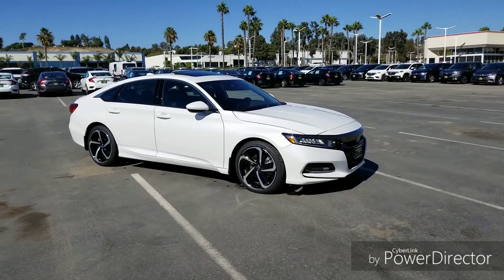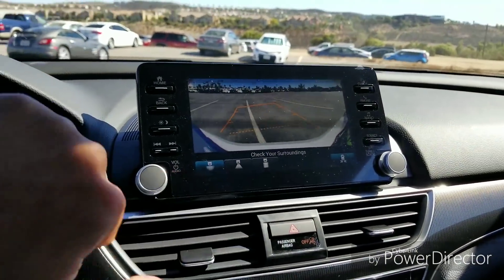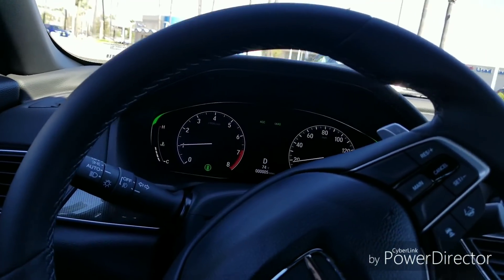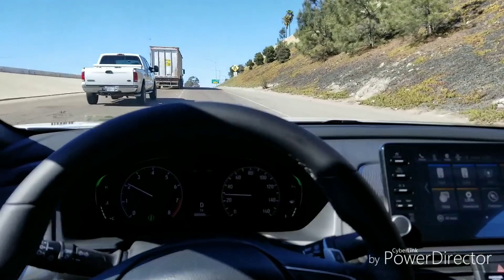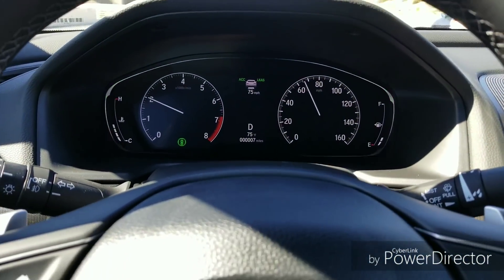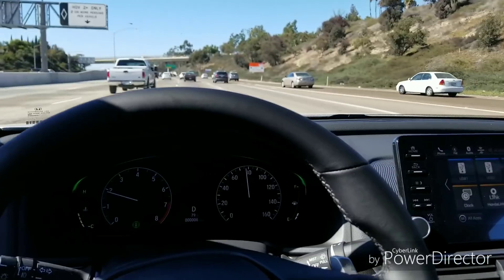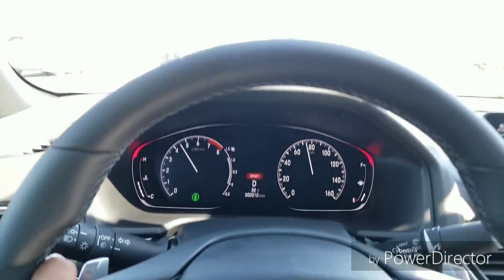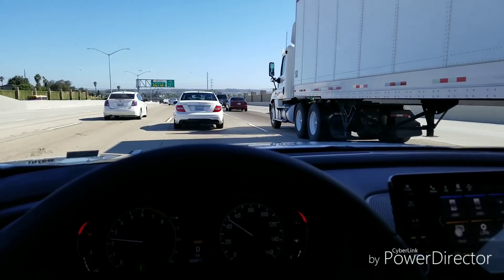2018 Accord 2.0T test drive. First drive 2019 Accord 2.0T Sport POV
This is a POV test drive of the all new 2.0T Accord Sport. Join me for a test drive